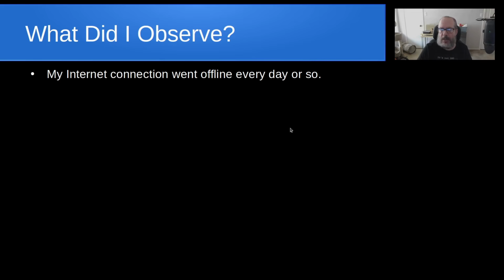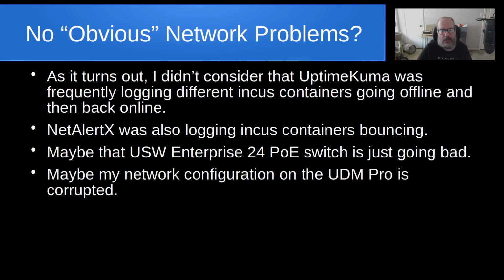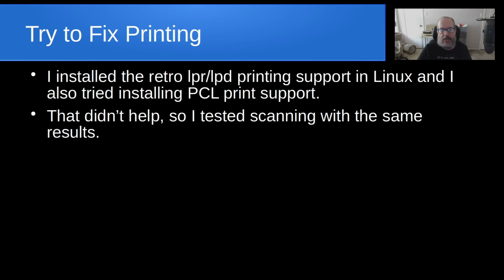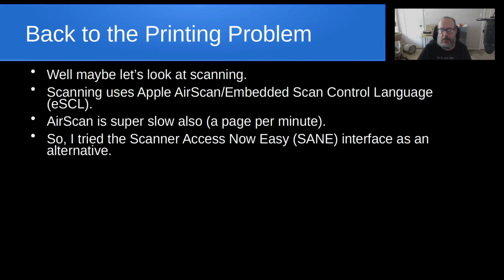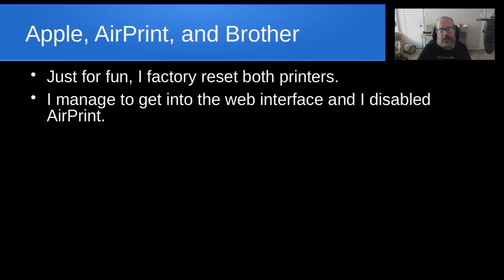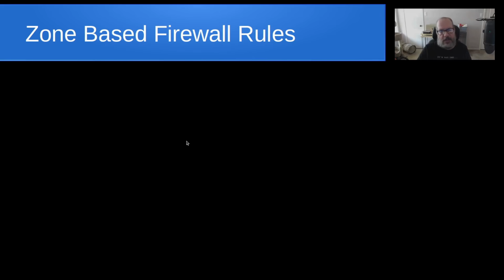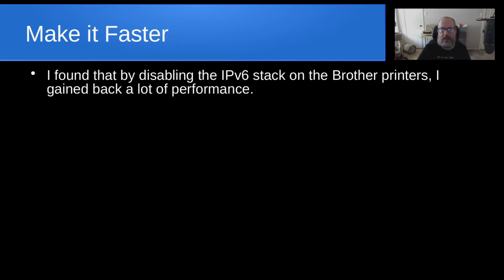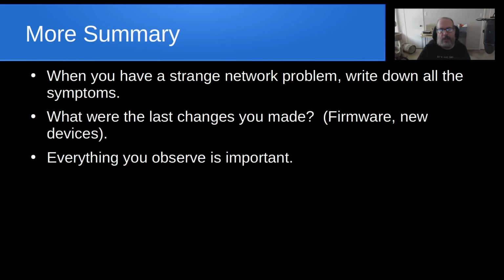Home Lab Forensic Analysis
What do you do when you have problems in your Home Lab?  How do you go about fixing them?  Here's how I work towards solutions.